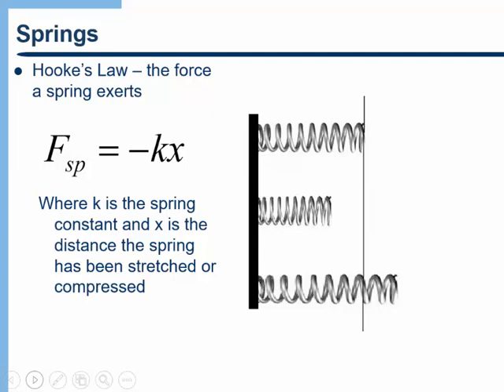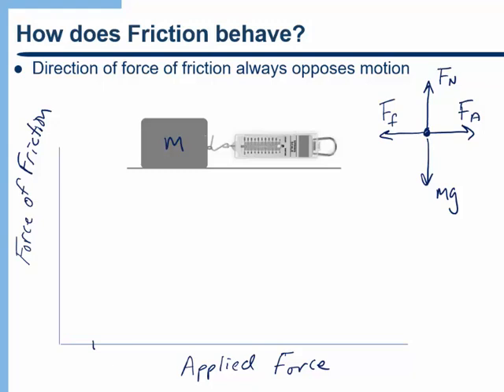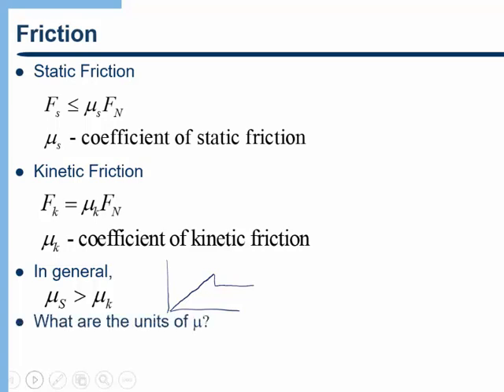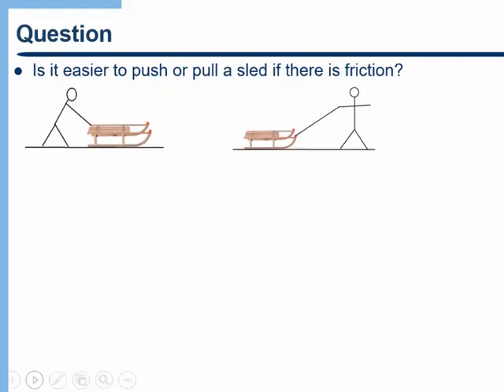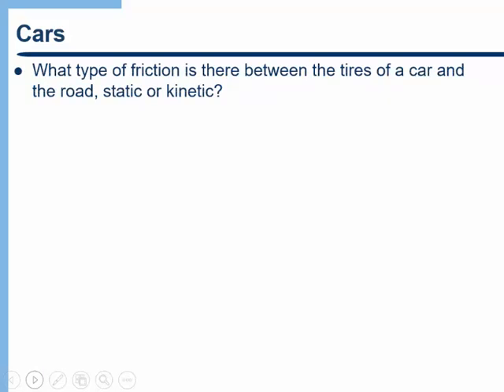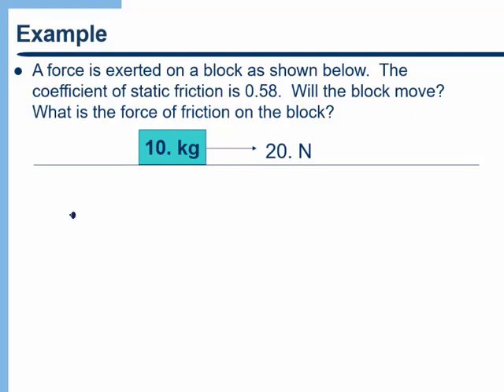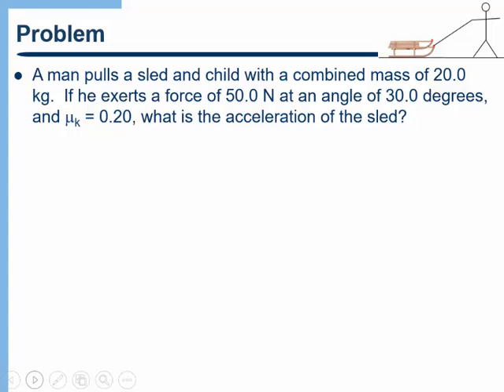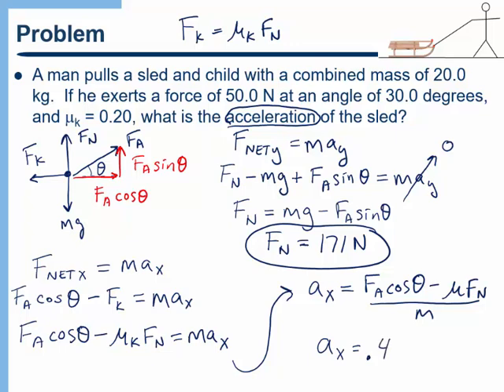Newton's Laws - Springs and Friction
Newton's Laws, Hooke's Law, How friction works, Static Friction, Kinetic Friction